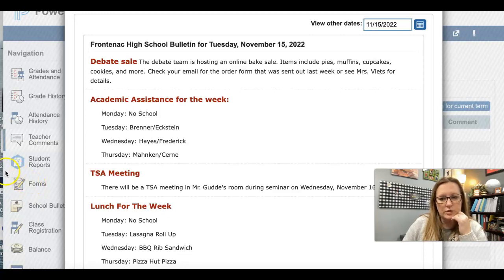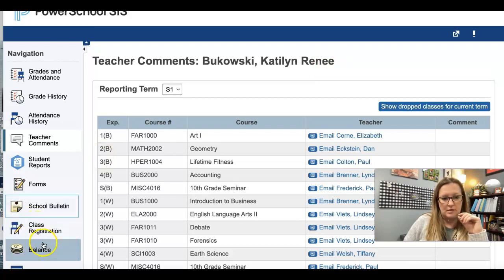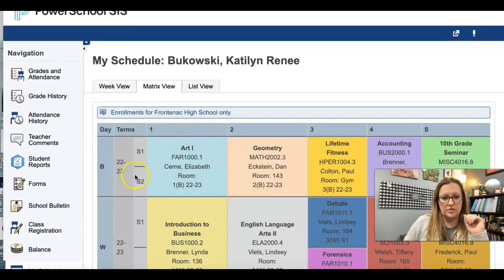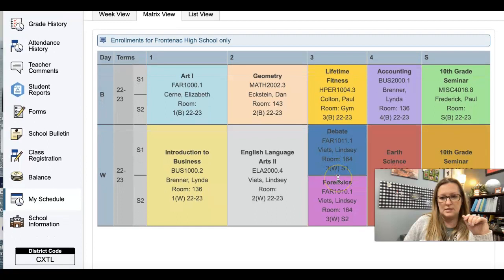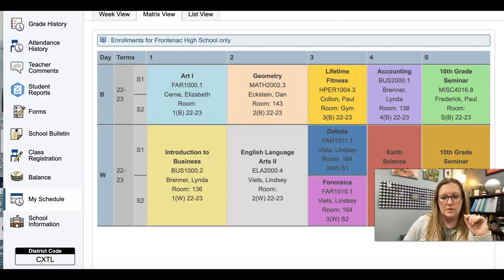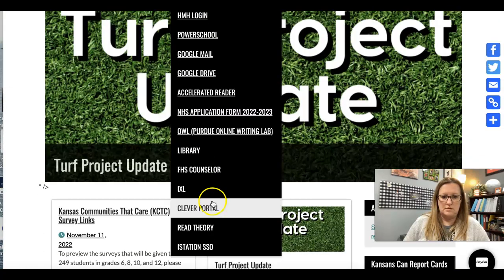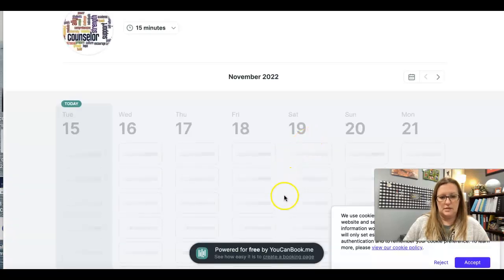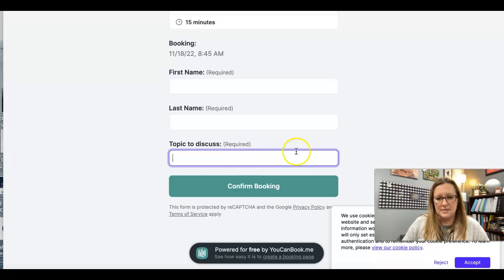Finding S2 classes on PS